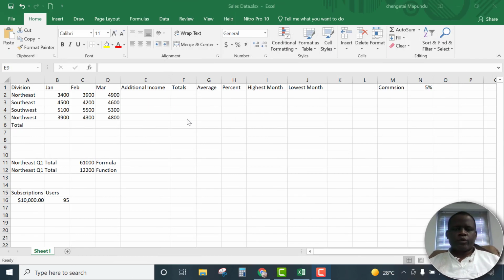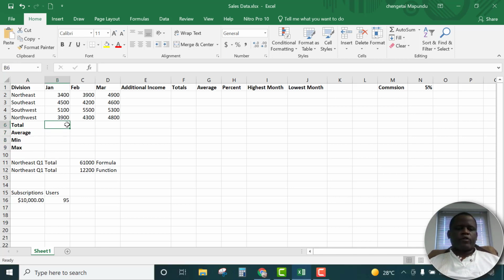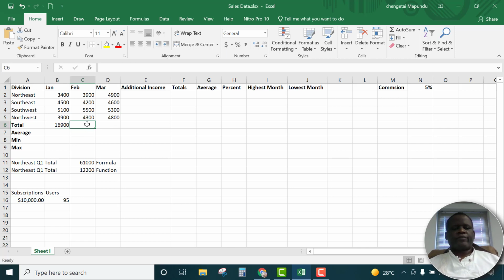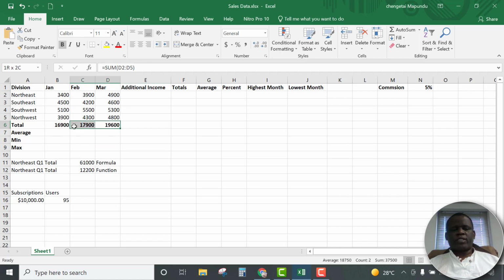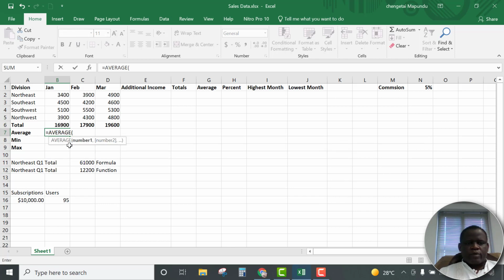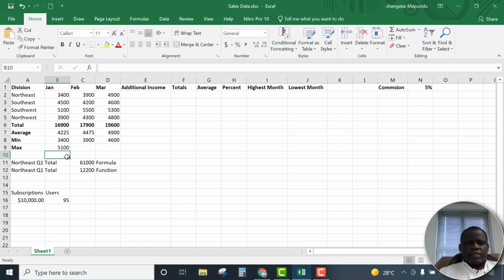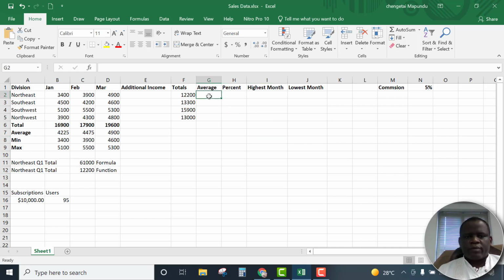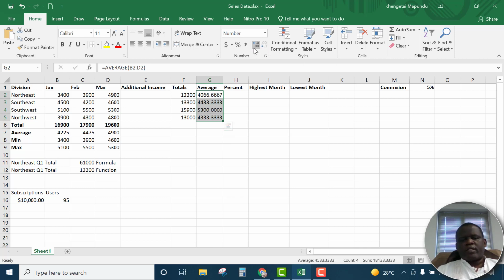Excel Basic functions